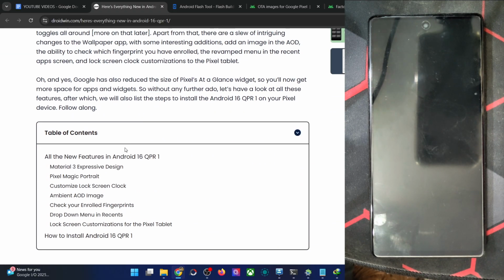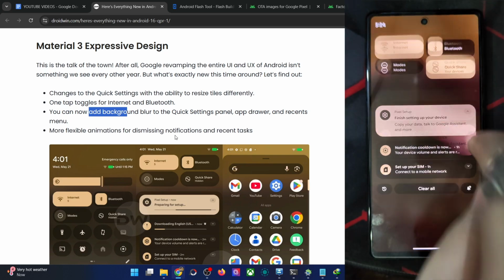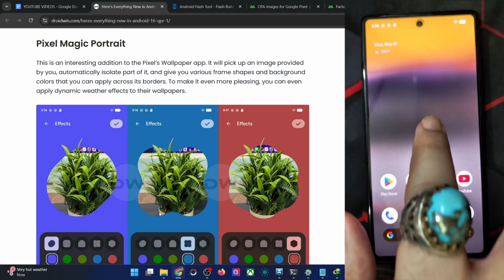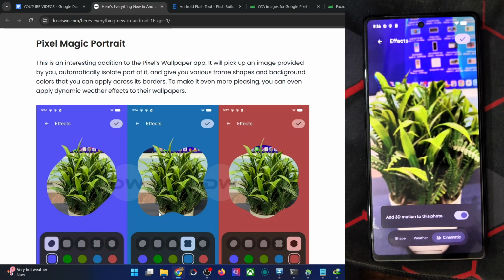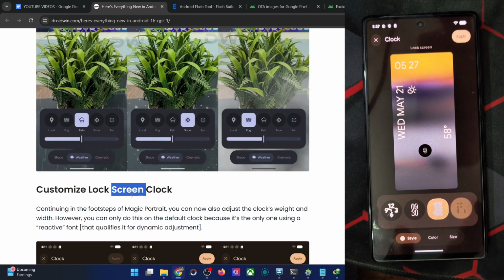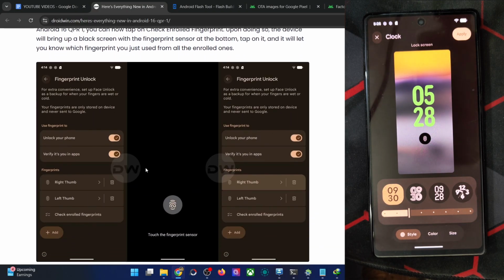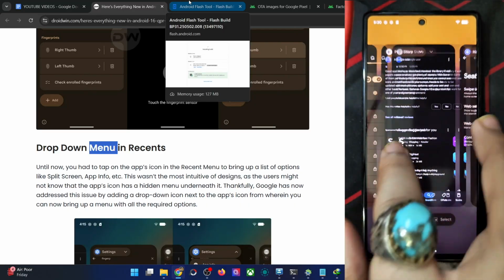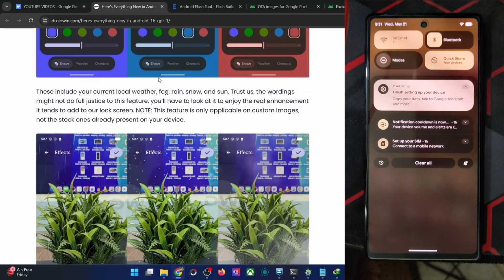Here's Everything New in Android 16 QPR 1: Welcome Expressive Design!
In this video, we will make you aware of all the new features in the latest Android 16 QPR Beta 1 build.

00:00 Material 3 Expressive Design
01:54 Pixel Magic Portrait
03:28 Customize Lock Screen
04:44 Ambient AOD Image
05:12 Check Enrolled Fingerprint
05:56 Drp Down Menu in Recents
06:25 Lock Screen Customizations in Pixel Tablet
06:41 Flash Android 16 QPR 1 on Pixel